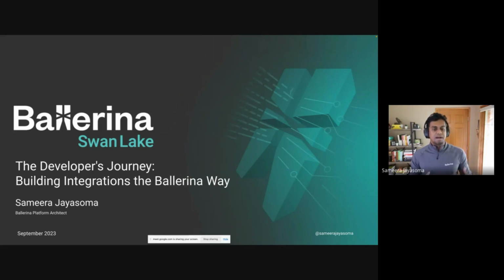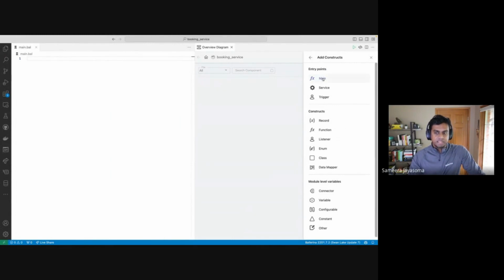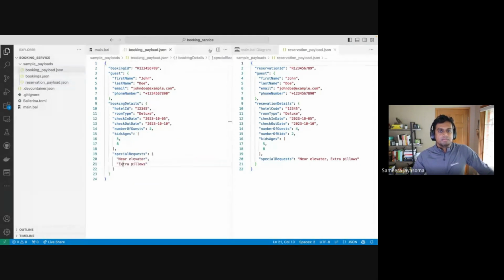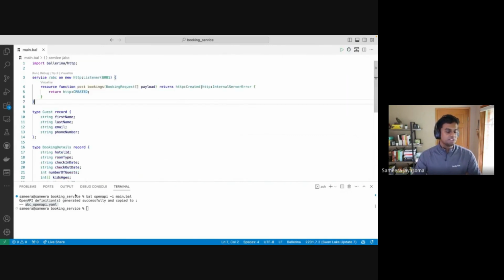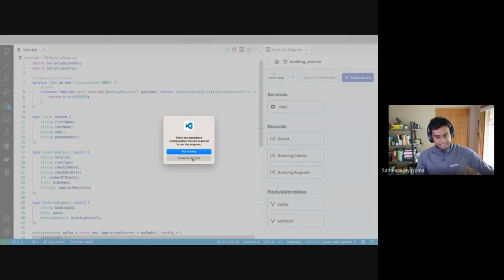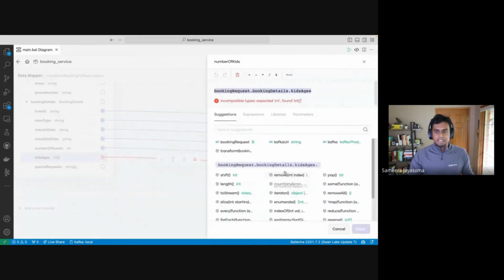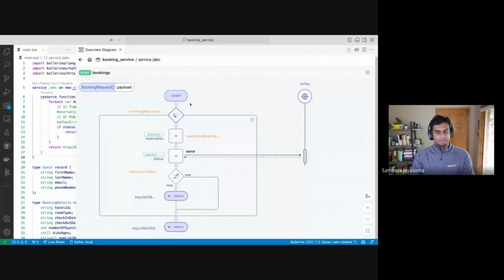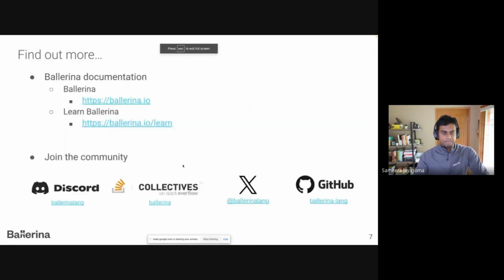The Developer's Journey: Building Integrations the Ballerina Way (Part 1) | Ballerina Tech Talk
Dive in with us on a developer's journey as we unravel the magic of building integrations, Ballerina style! We're going to tackle everything - from the nitty-gritty challenges to the awesome shortcuts Ballerina offers. Plus, there's a demo coming up that you won't want to miss. Whether you're a seasoned coder or just curious about Ballerina, this Tech Talk promises some neat takeaways.

00:00 Setting the stage: What is integration and why Ballerina?
02:28 Sample integration scenario
06:24 Coding the integration: Ballerina in action
08:05 Ballerina service designer
13:05 JSON payloads to Ballerina records
16:30 Record type diagram
17:50 Completing the service interface
22:24 Data binding and validation
24:32 Defining the Kafka client
26:47 Configuring the integration
30:52 Data mapper
38:57 Publishing to Kafka
42:33 Visualizing the integration
43:47 Running the integration
45:46 Troubleshooting with logs
48:00 Making it concurrent